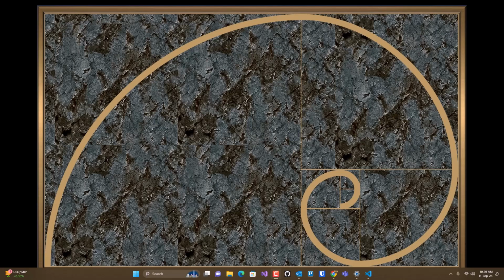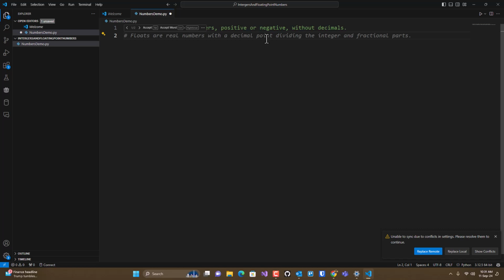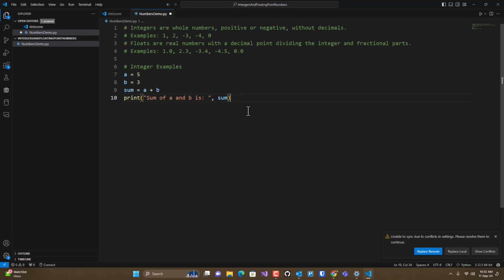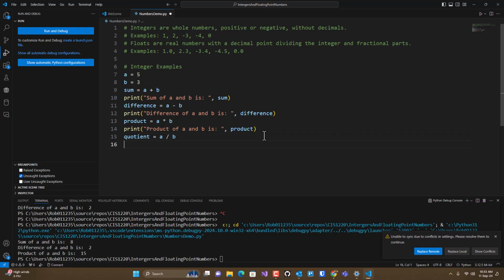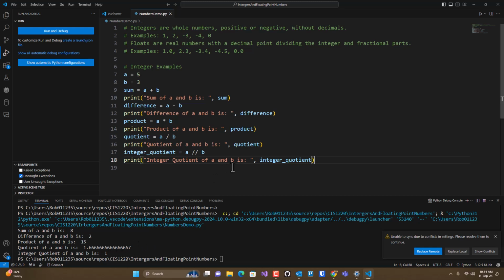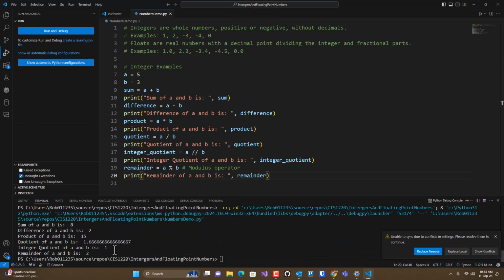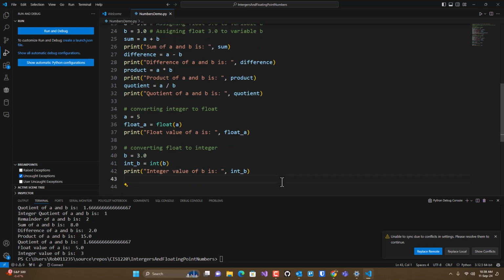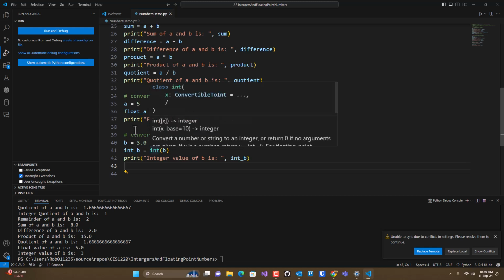Integer and Floating Point Numbers